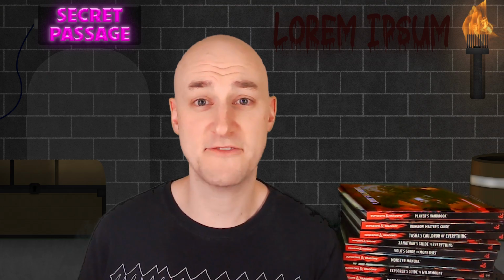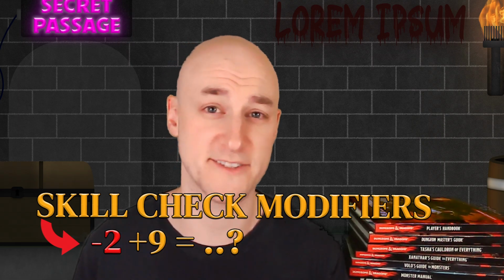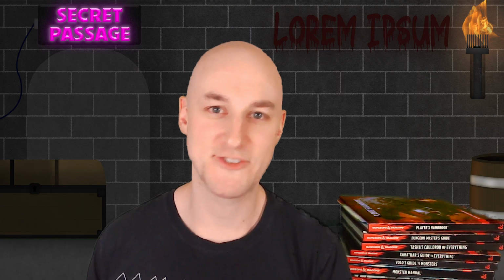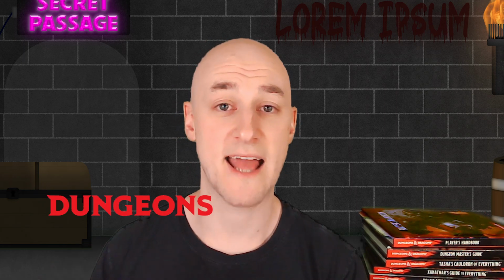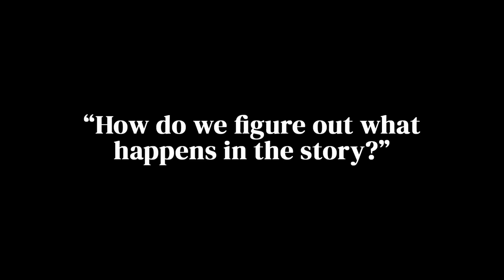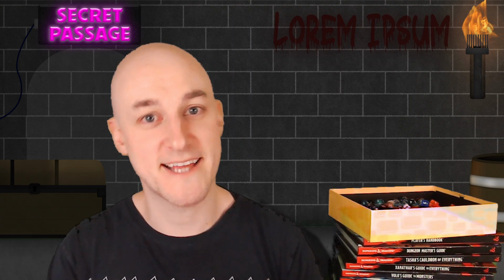Teaching D&D in 5 minutes (poorly)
ask me any question about d&d and I'll answer.
It won't be the right answer, but it'll be an answer.
Okay it might not qualify as an answer, but it will be words on a screen - You like those, don't you?